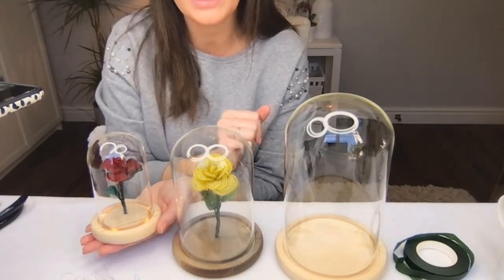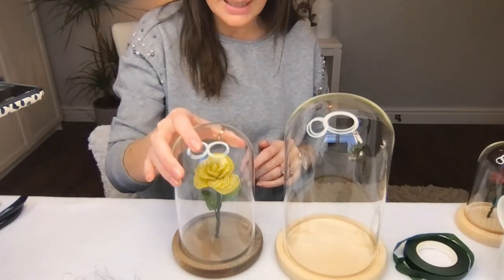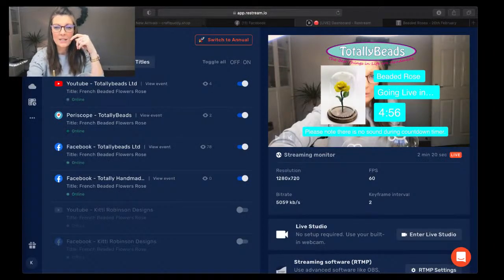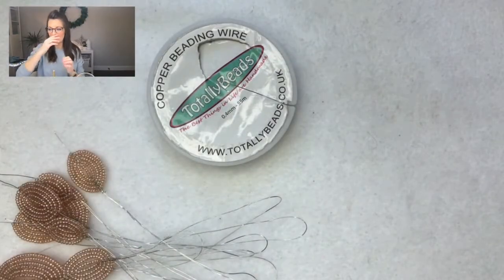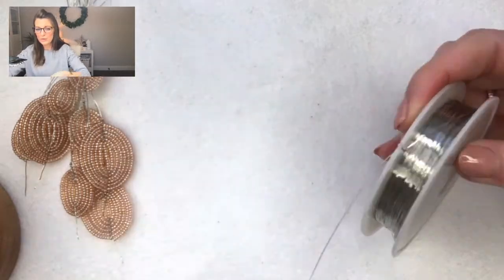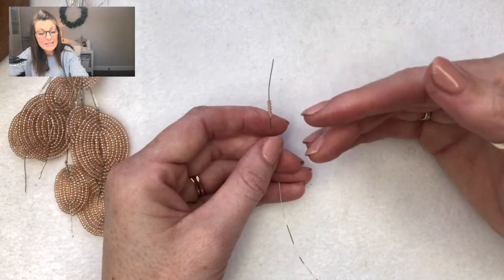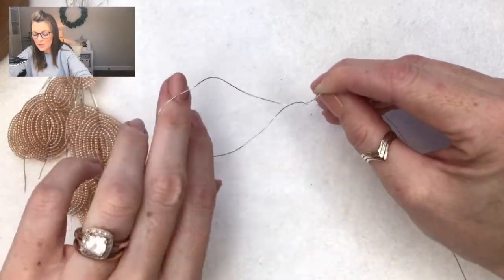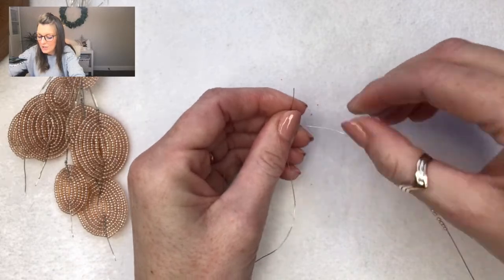French Beaded Flowers Rose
French Beaded Flowers are ever so popular as they beauty is never fade. In this video you can learn step by step - petal by petal how to construct a French Beaded Rose. Roses can come in many colours and sizes. Once you master this easy technique using wire and seed beads, you will be able to make lots and lots of them.